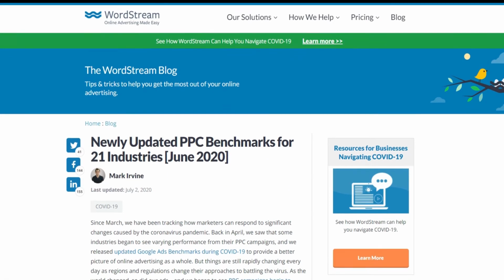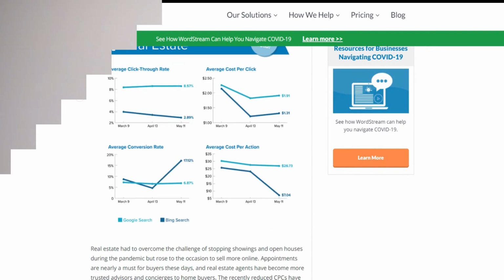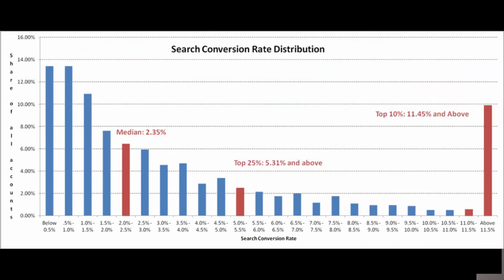How to Optimize B2B Digital Marketing for Small Business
In this video, I am going to share with you how you can optimize your b2b digital marketing for small businesses to increase your online presence and start seeing results step-by-step. Keep Watching!

B2B Digital Marketing is growing in popularity and many old-school marketers have moved from offline events into more digital space.

Since Covid-19 we can see a healthy increase in b2b marketing efforts towards digital marketing. But that also means that if you have primarily relied on events for lead generation you need to optimize b2b digital marketing strategies to quickly start generating leads and keep the business running.

Outline of my Video
00:00 – Introduction of Influencer Marketing Strategies
01:15 – Step #1: Make Sure Basics Are Done Correctly (The Foundation)
04:23 – Step #2: Get It Right (Main B2B Digital Marketing Strategies)
08:08 – Step #3: Learn the Language of Data
11:45 – Step #4 Actually Optimize Your B2B Digital Marketing
14:44 – Step #5 Be Innovative
16:38 – Summary – Like & Subscribe

B2B Digital Marketing is definitely a great way to transform the way how you are interacting with your prospects and customers.

Thanks to b2b digital marketing you can automatically generate leads every single day while lowering the cost per acquisition.

But to get the promising results you first need to learn how to optimize b2b digital marketing for small business so you can start generating leads and improve your brand awareness.

Therefore if you want to learn how to optimize your digital marketing, watch the entire video, as I am going to share some of my best tips on b2b digital marketing, SEO, Content marketing, and more to level your digital marketing/